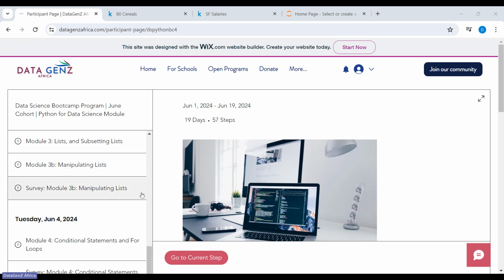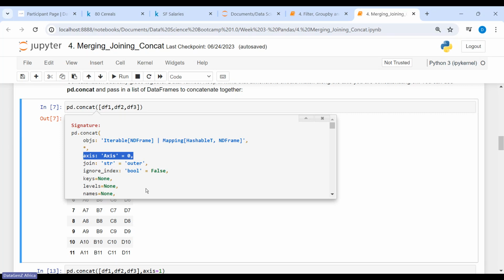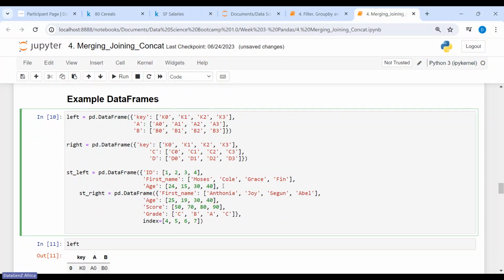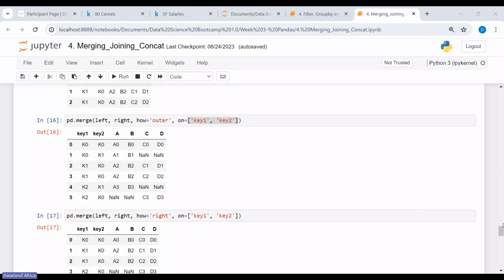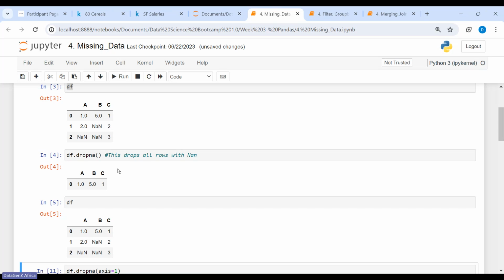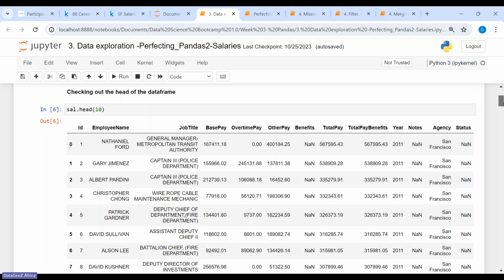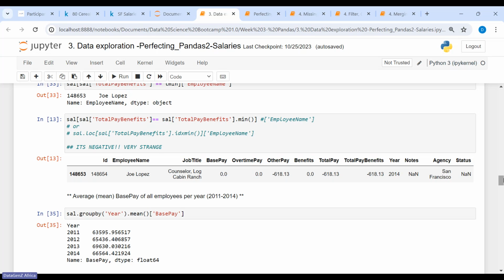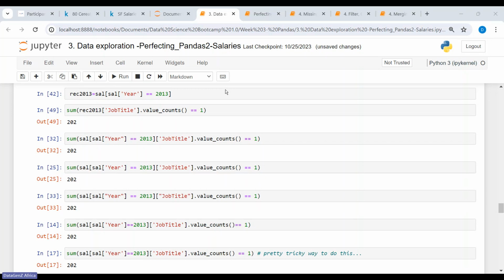Python for Data Science | Merge, Join and Concat | Dealing with Missing Values | Data Exploration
✅Welcome to the seventh class of our Python for Data Science series @datagenzafrica Data Science beginners free python bootcamp! This session focuses on advanced data manipulation techniques using the Pandas library and practical data exploration. Here's what we'll cover

✅Topics Covered:

1. Merge, Join, and Concatenate in Pandas
- Learn the differences between merging, joining, and concatenating DataFrames.
- Understand how to use the `merge` function to combine dataframes based on common columns or indices.
   - Explore the `join()` method for combining DataFrames on their indices.
   - Learn how to concatenate DataFrames along different axes using the `concat()` function.

2. Dealing with Missing Values
- Discover techniques for identifying missingvalues in your dataset.
   - Learn various methods to handle missing data, including dropping and filling missing values.
   - Understand how to use Pandas functions such as `isna()`, `dropna()`, and `fillna()` to manage missing data effectively.

3. Hands-on Demo: Data Exploration of San Francisco Salaries Data from Kaggle
   - Get a practical demonstration of data exploration techniques using the San Francisco Salaries dataset from Kaggle.
   - Learn how to load and inspect the dataset.
   - Perform basic data exploration to gain insights from the San Francisco Salaries dataset.

✅Highlights:
- Comprehensive guide to merging, joining, and concatenating DataFrames in Pandas.
- Practical strategies for managing missing data in your datasets.
- Hands-on demo showcasing real-world data exploration techniques.

✅About the Instructor:

Grace Ufeoshi is an experienced data scientist, ML engineer and passionate educator with a strong background in Python programming and data analysis. With years of experience in the industry, Grace has a talent for making complex topics accessible and engaging. She is dedicated to helping learners at all levels achieve their goals and succeed in their data science careers.

By the end of this class, you'll have a solid understanding of advanced Pandas techniques for data manipulation and missing data handling. You'll also gain practical experience in exploring real-world datasets, preparing you for more complex data science tasks.

Join us and continue your journey towards becoming a proficient data scientist with Python. Happy learning and coding!